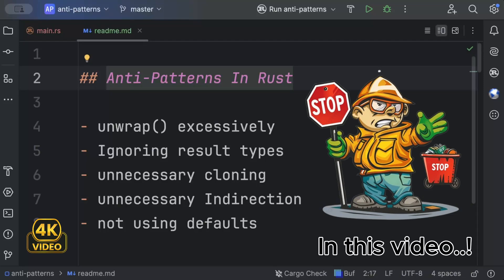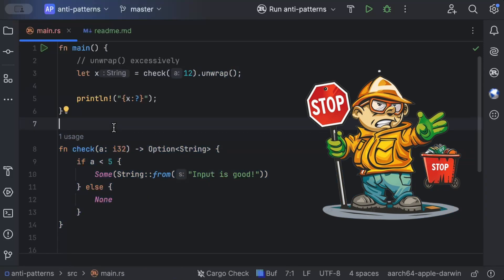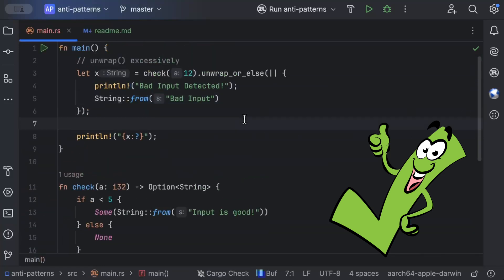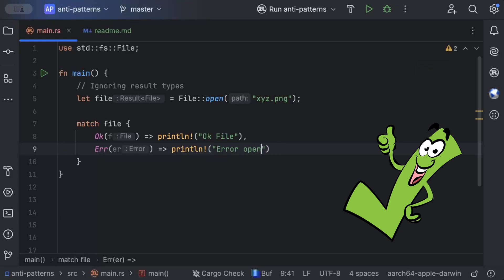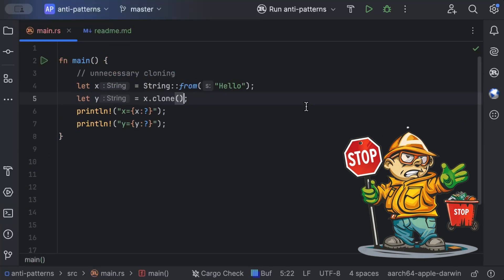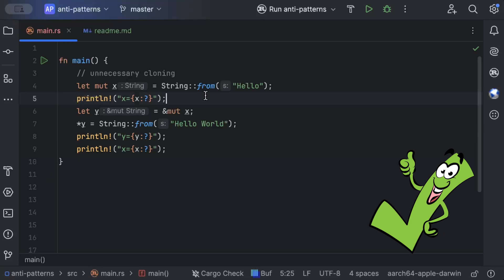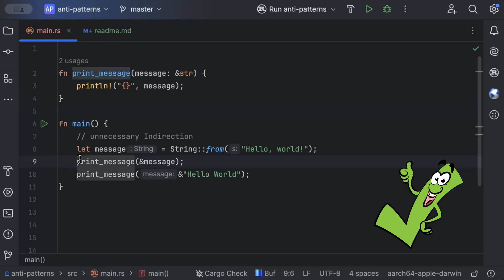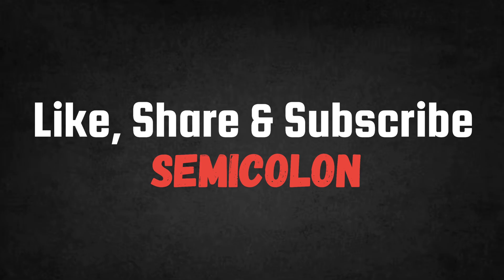Top 5 RUST Anti-Patterns you must Avoid | Best Practices | Code like Pro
Step by Step Guide to program rust like a pro

00:00 Intro
01:00 unwrap excessively
05:29 Ignoring result types
07:29 unnecessary cloning
11:20 unnecessary Indirection
13:08 not using defaults
15:40 Outro